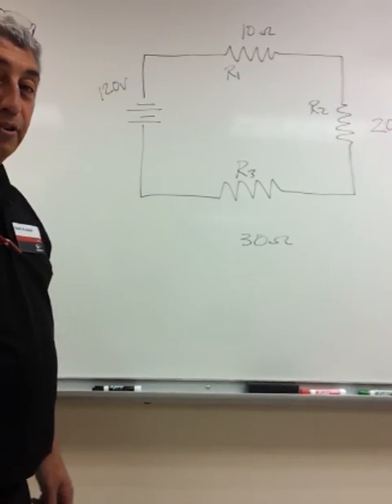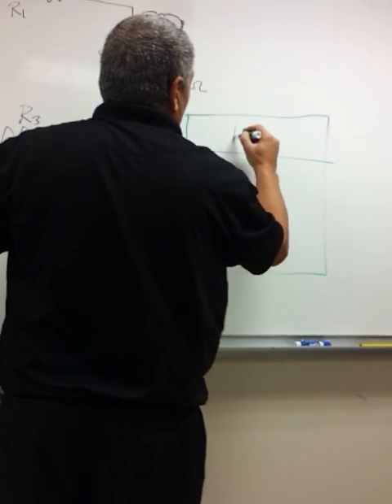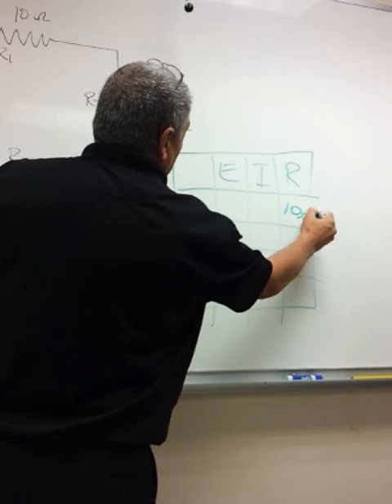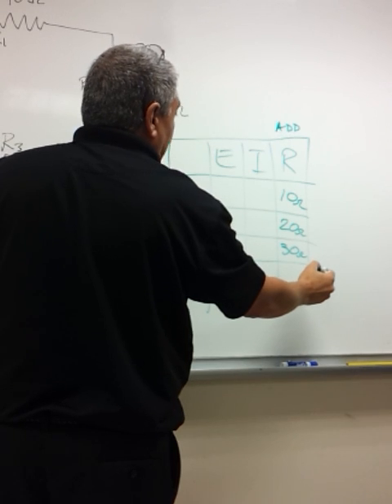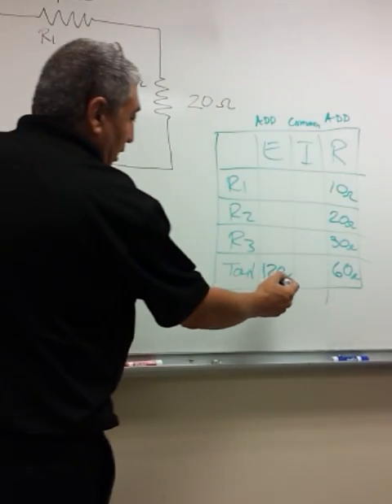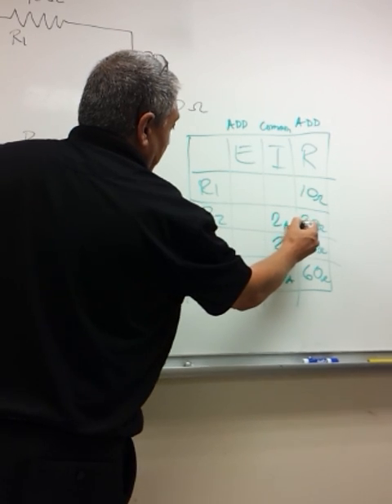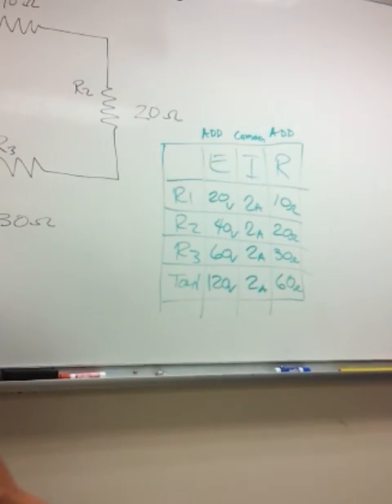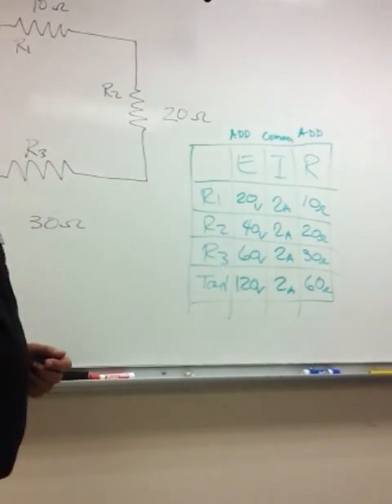Series circuits with Mr. AJ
A short lesson on solving for Voltage, Amperage, and Resistance in a series circuit.